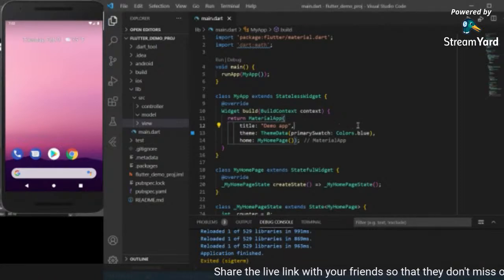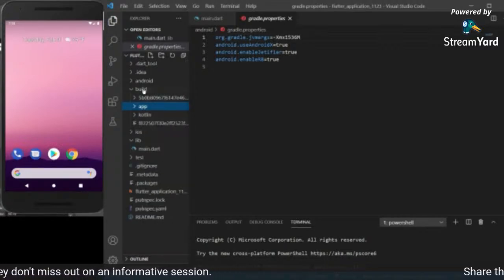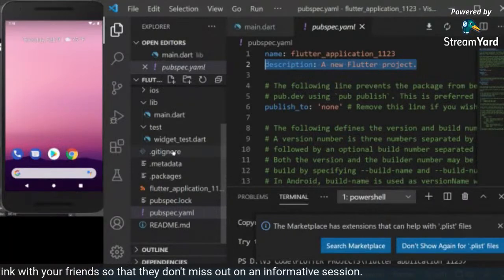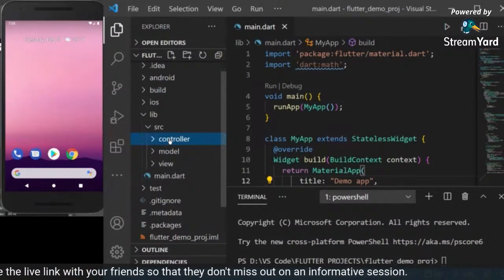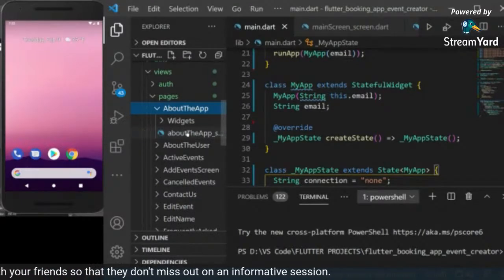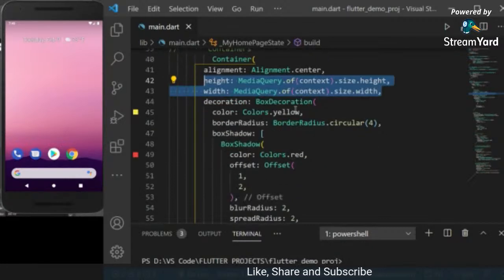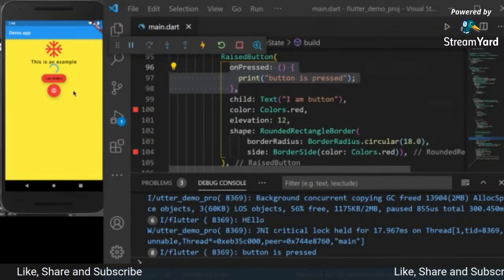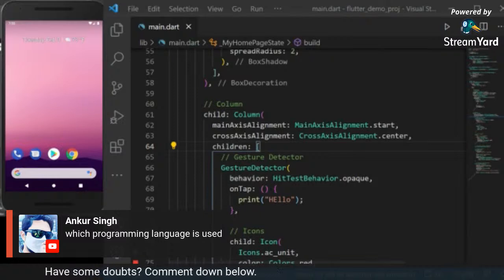Flutter 101-Bootcamp | Session-2 | HexHybrids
Hey folks.

 - Basic file structure
 - Intermediate file structure
 - Advanced file structure
 - Basic widgets
 - Dice app